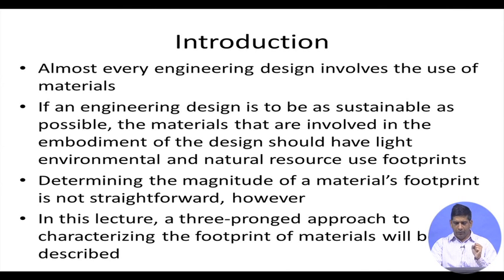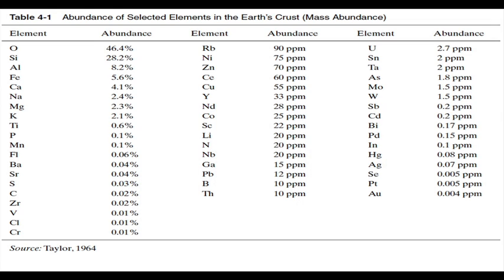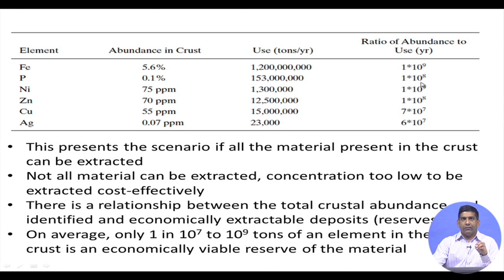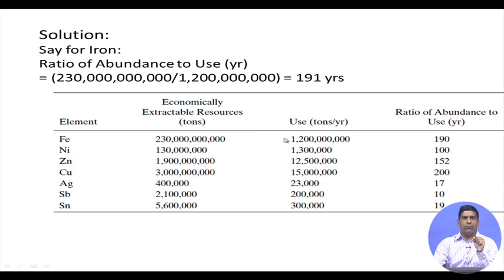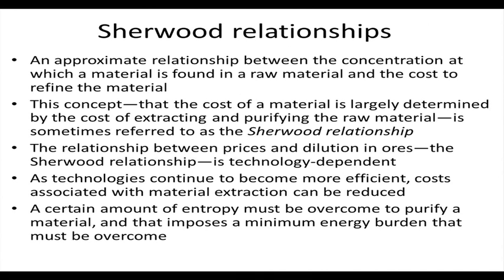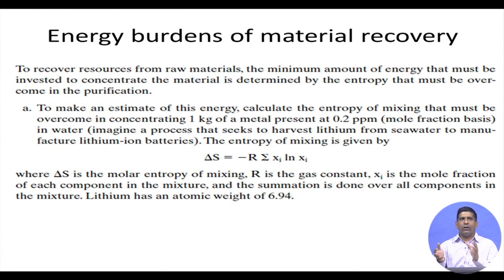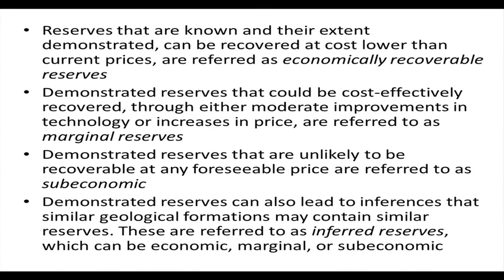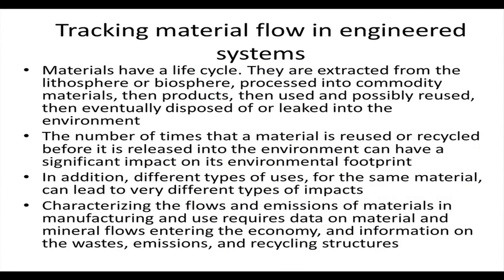Green Sustainable Materials